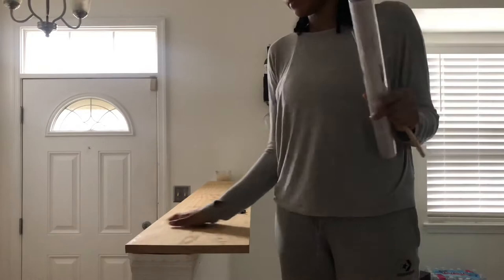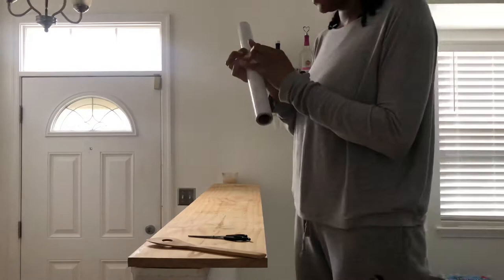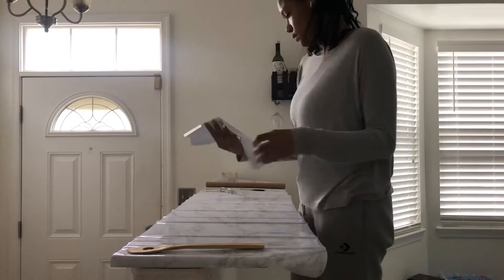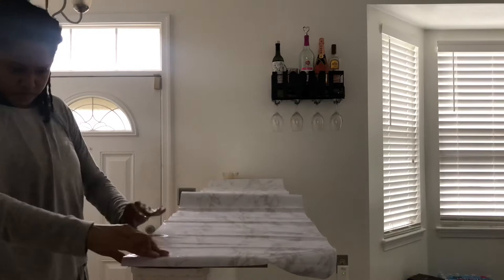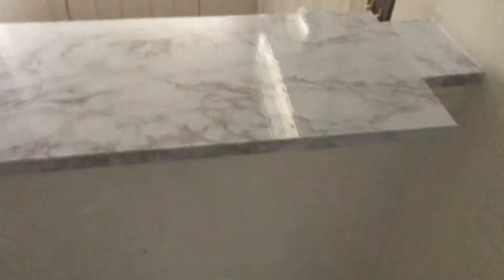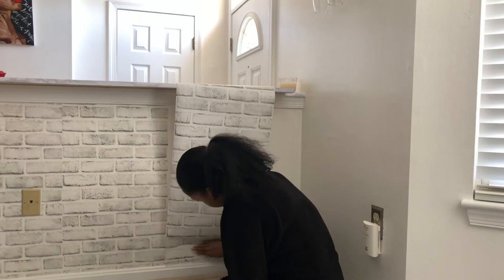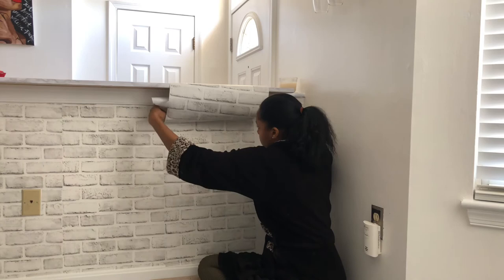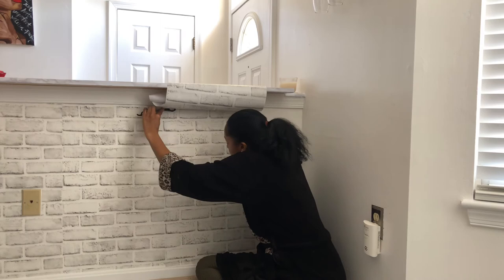HOW TO BUILD YOUR OWN HOME BAR |Budget Kitchen Upgrades | DIY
Do you want to build a bar somewhere in your home? Checkout this full video

I love you all. My channel is a Home decor/diy no judgement zone.

Wall Paper for bar

We’re in this together! Making our spaces beautiful one DIY project at a time.